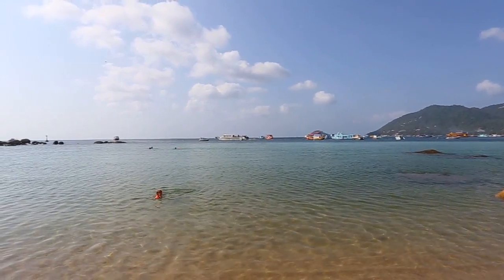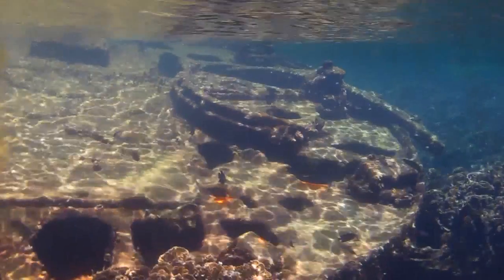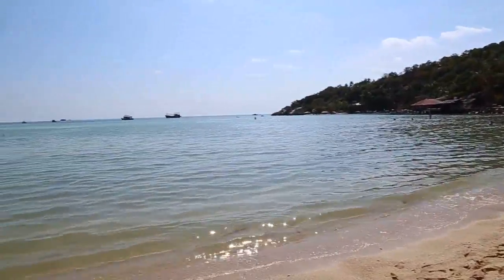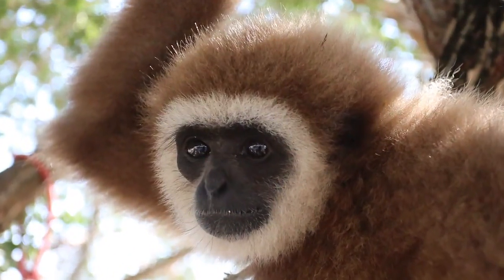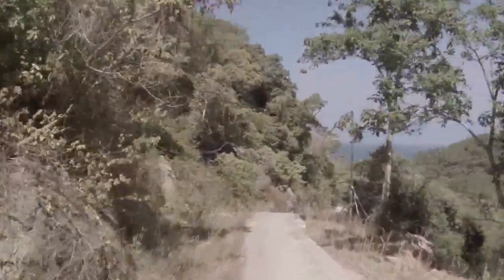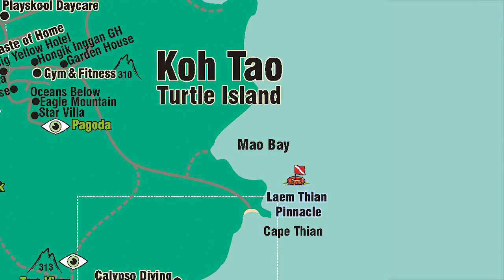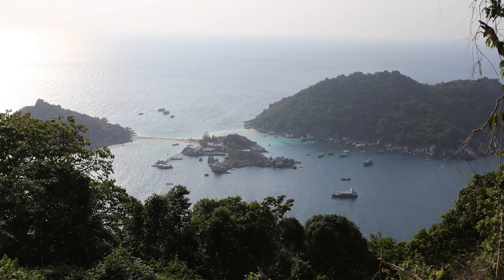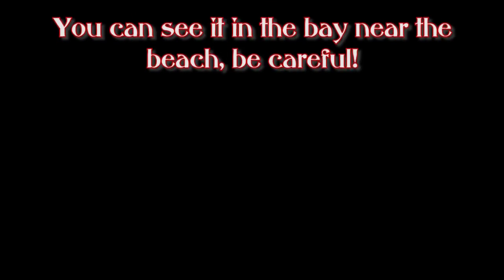07 Beaches on KT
Information on some of the beaches on Koh Tao.